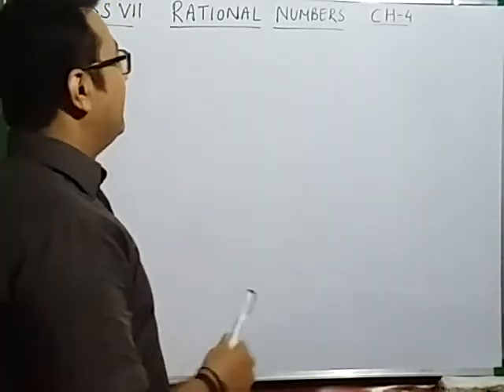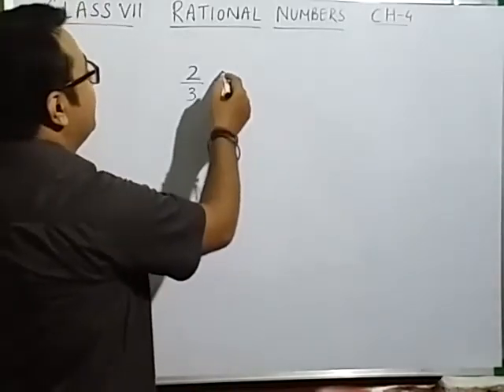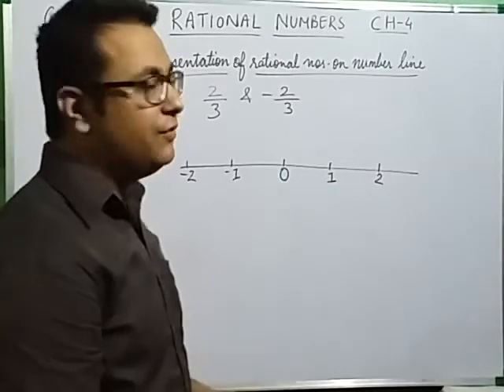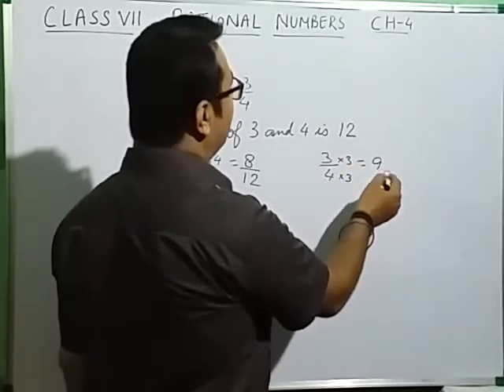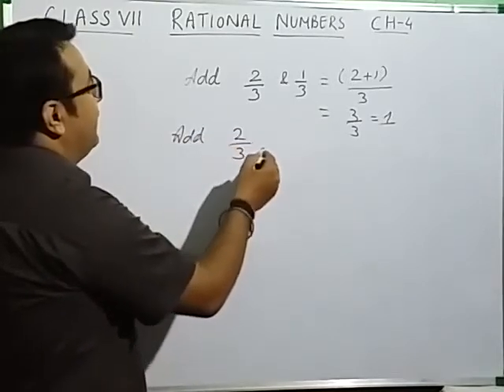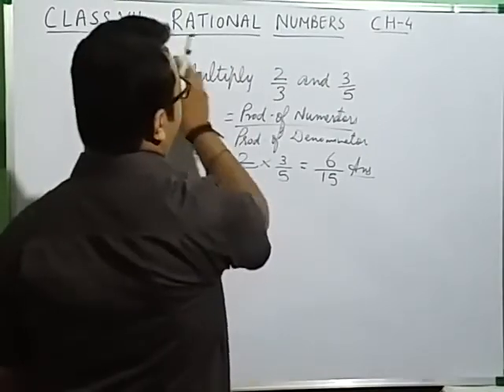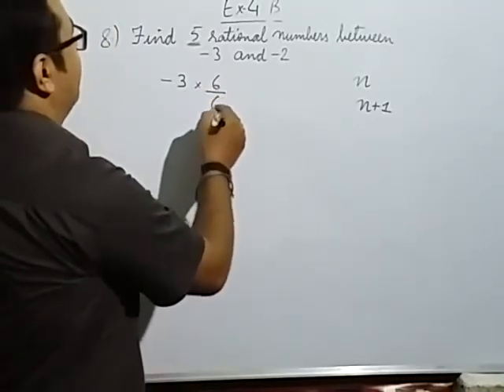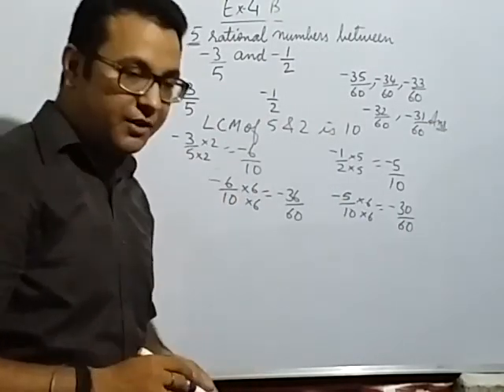CLASS 7 Mathematics Chapter 4- Rational Numbers